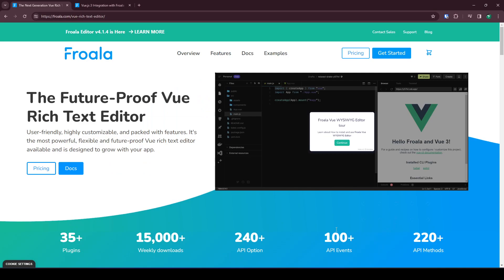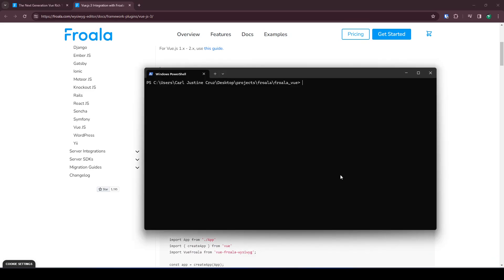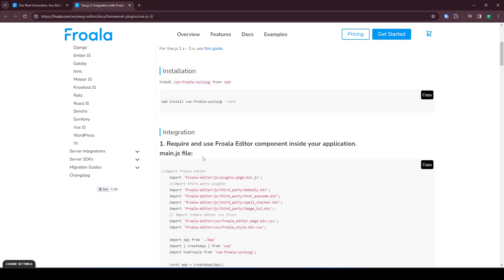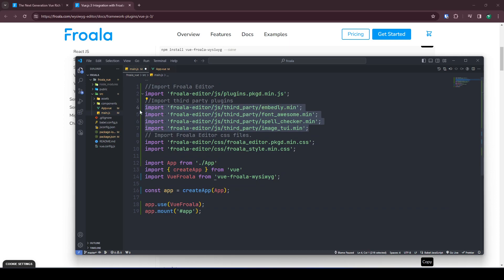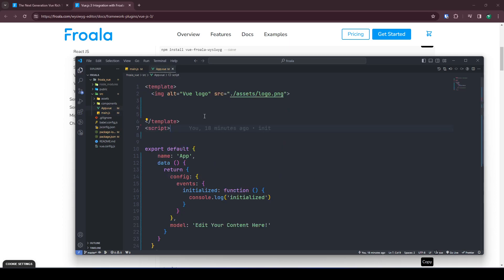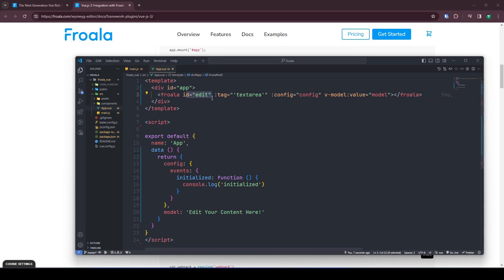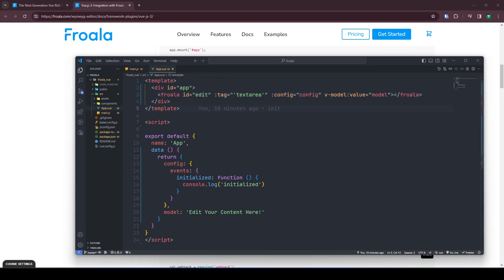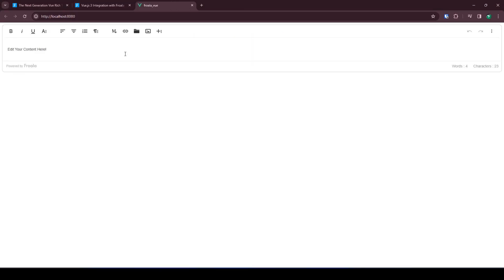How to install Froala inside a Vue.js App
Learn how to install Froala into a basic Vue.js application.